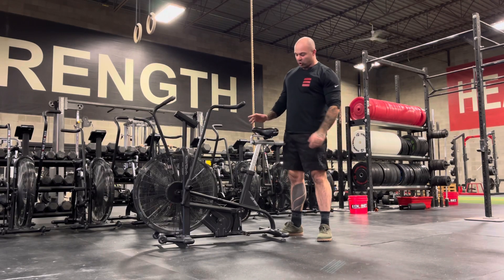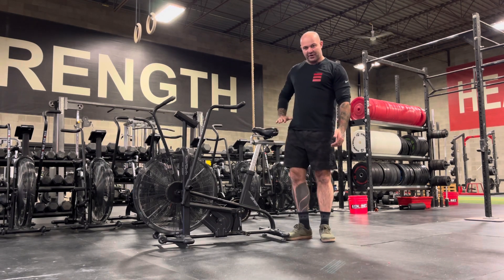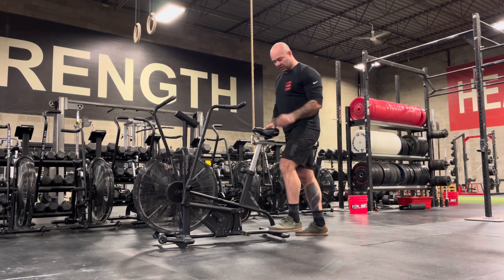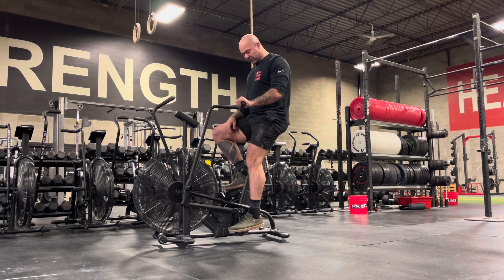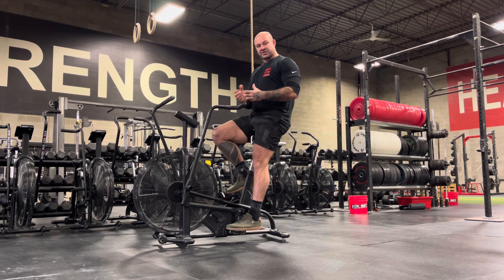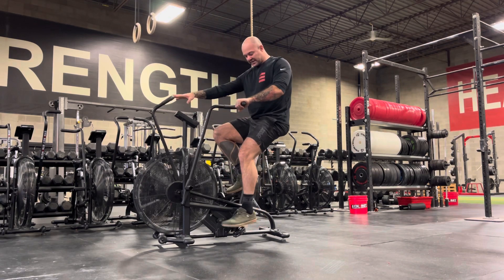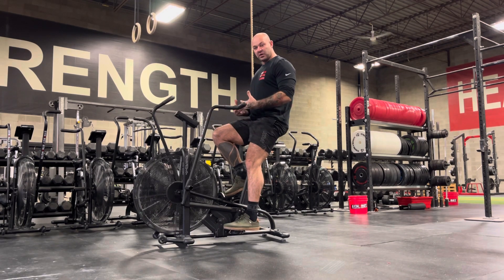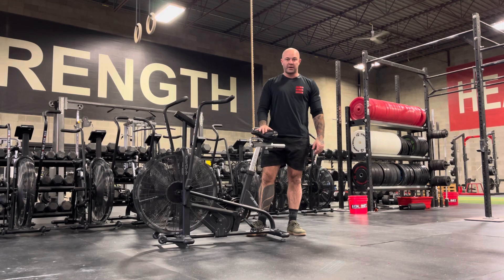Assault Bike Set-Up for Performance - seat height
Coach Chad discusses optimal Assault Bike set-up for performance. In this video we discuss proper seat height.